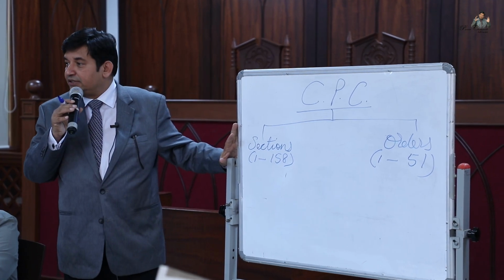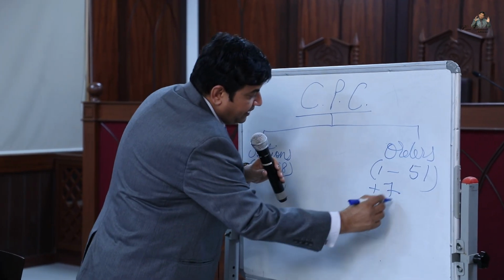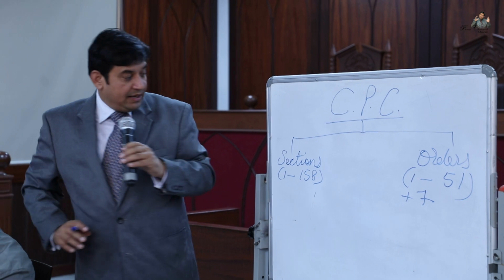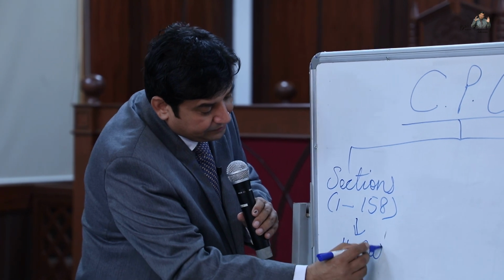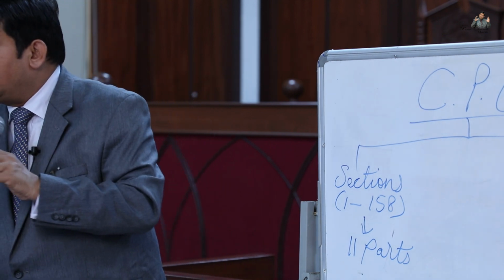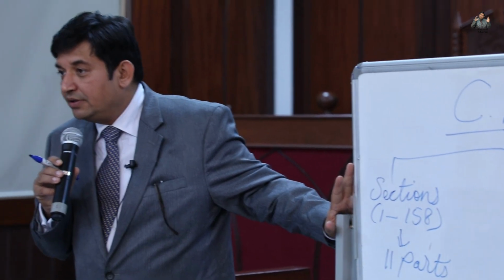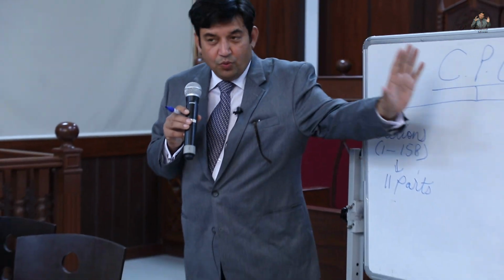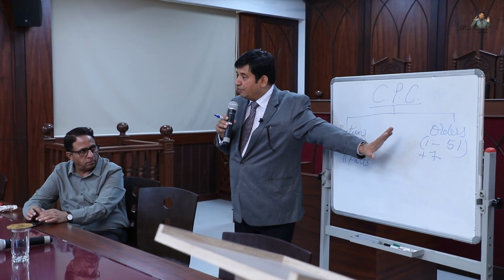C.P.C, BY Advocate Puneet Chaturvedi , part- 1/10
on-09th Nov 2019,
at.
T.R.C.L, Mumbai.